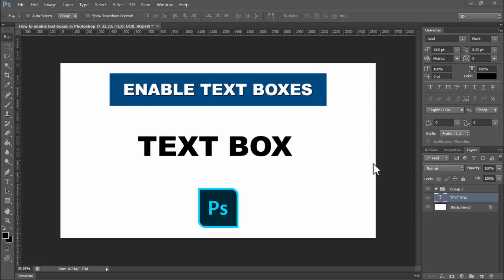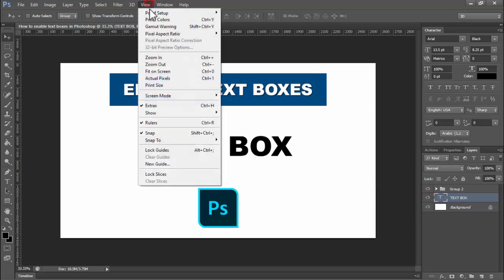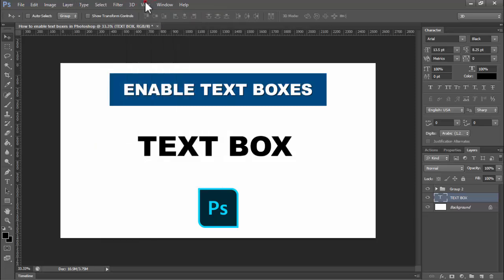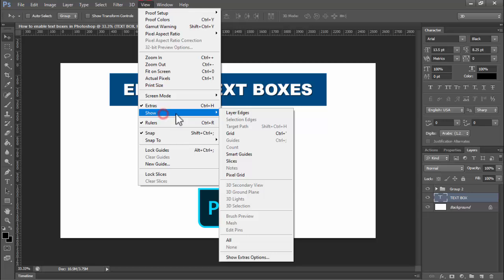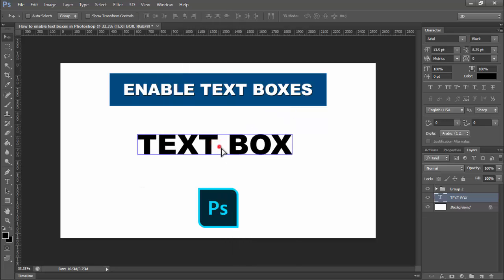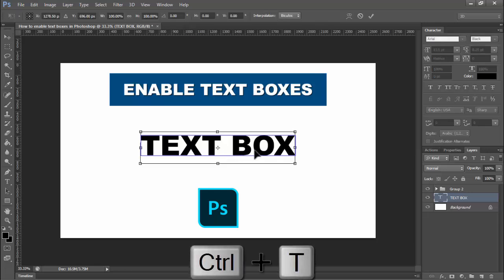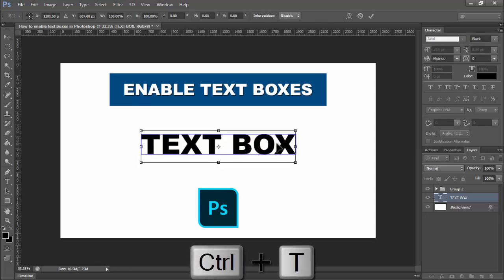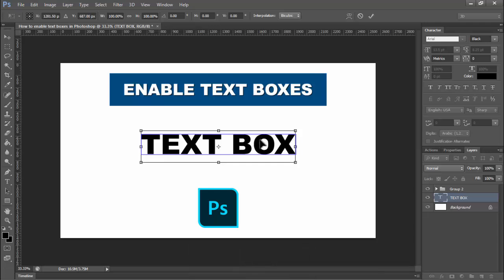How to enable text boxes in Photoshop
In this video : How to enable text boxes in Photoshop